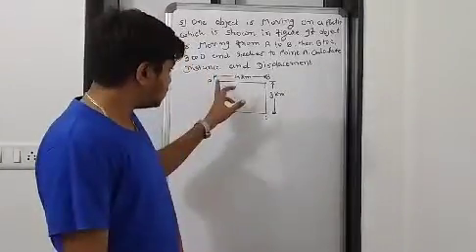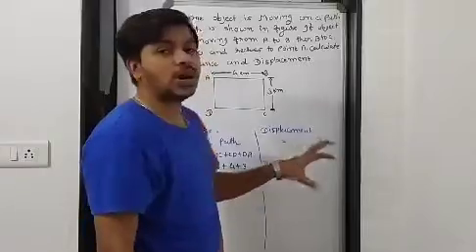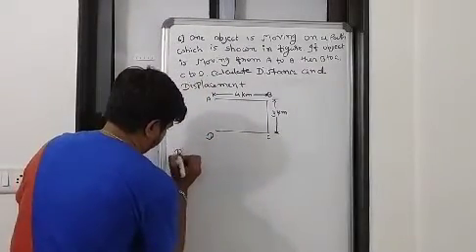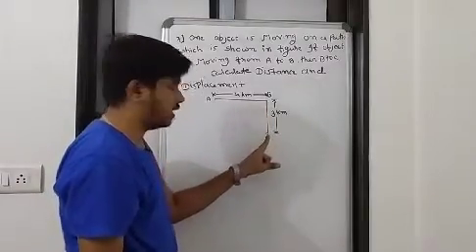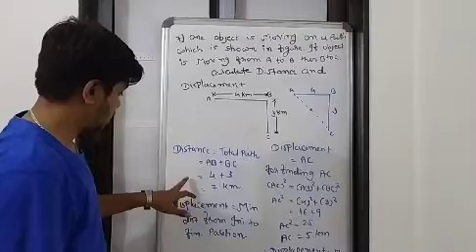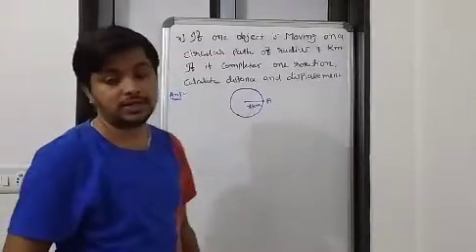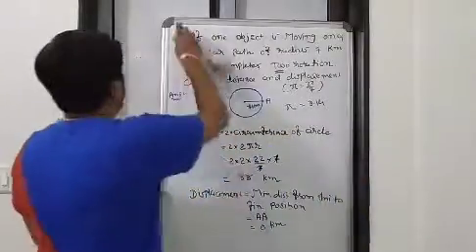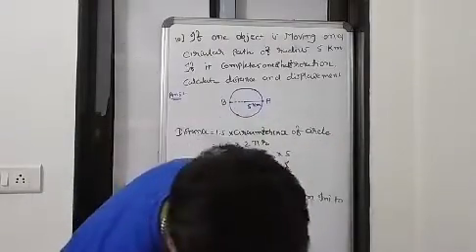9th science (eng med) Ch :8 Motion (lect 4) example related to distance and displacement.